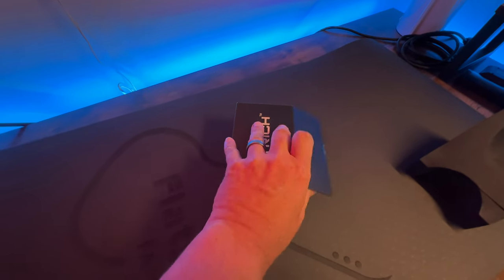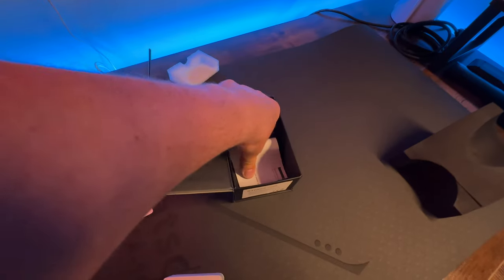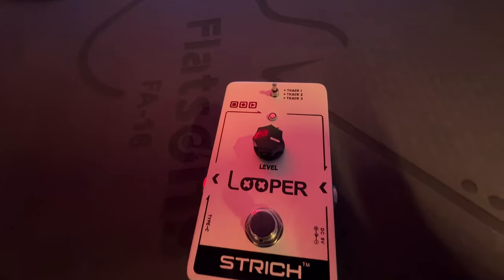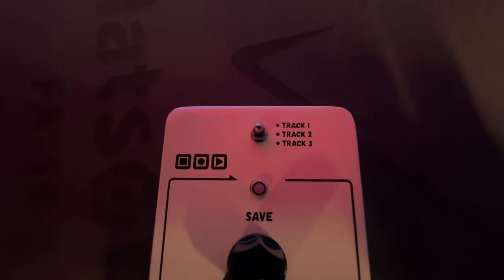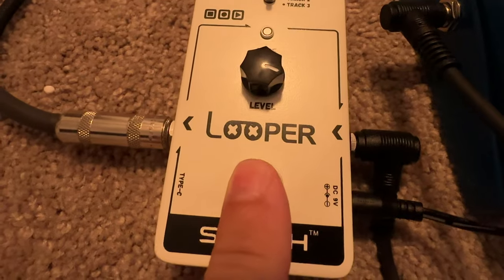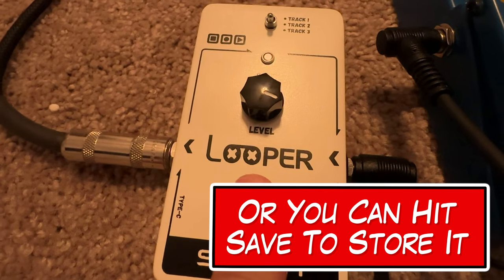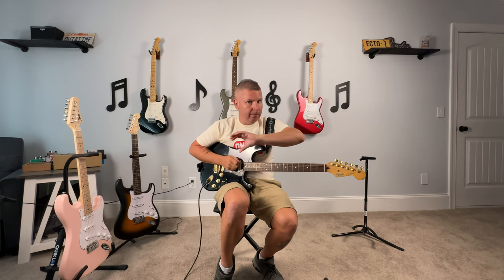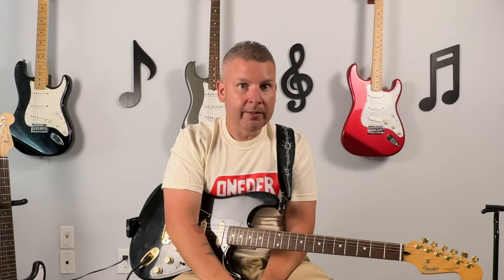Get Creative with The Strich Looper Today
🔻This affordable looper made by Strich has up to 90 mins of storage on 3 seperate banks. Easy to use single click of the foot switch gets you looping. Over Dub on top of your loop.
🔻Save loops for later use, or download backing tracks to play along to. Strich Looper, So Simple even I could use it

✅Strich Looper on Amazon

Links of Interest:
🔹Gear We Use For Filming Videos

⏰TIMESTAMPS⏰
0:00 Strich Looper Introduction
0:40 How Is It Different Than The Ditto Looper
1:44 Quick Little Play Through
2:41 How To Operate The Looper
3:10 Only Downfall Of The Design
4:26 How Much Is It Currently(Time of Video Upload)